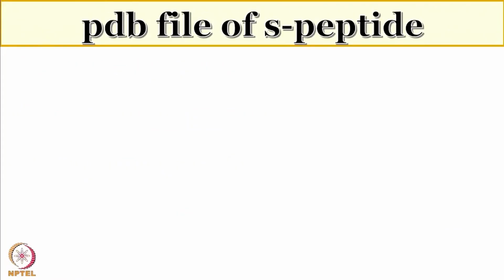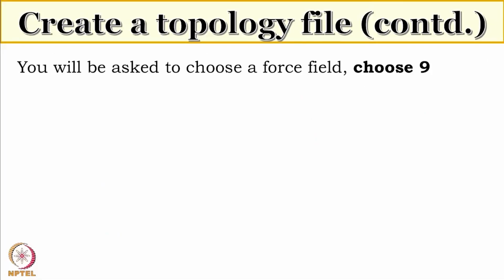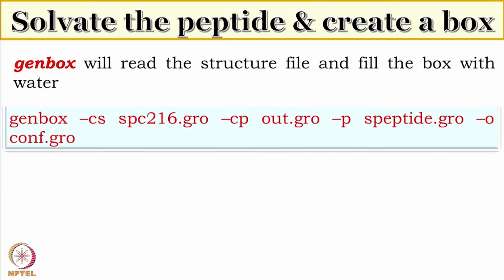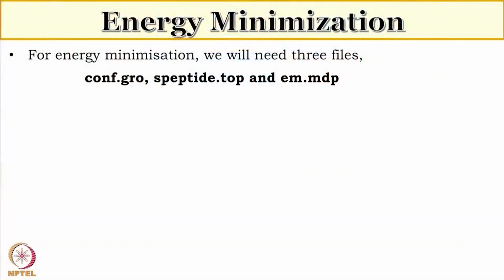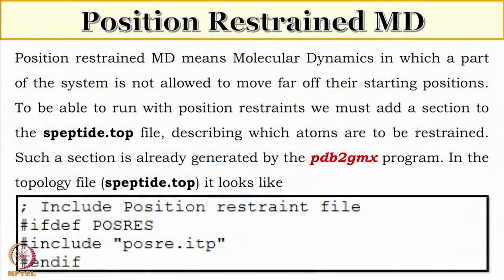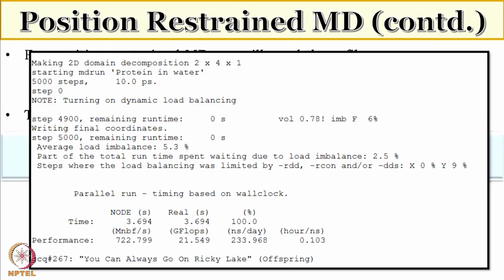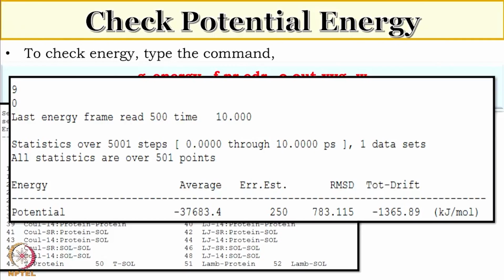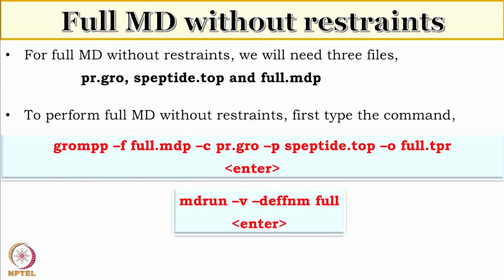Lecture 40 : Molecular Dynamics using Gromacs-38 Simulation of s-peptide